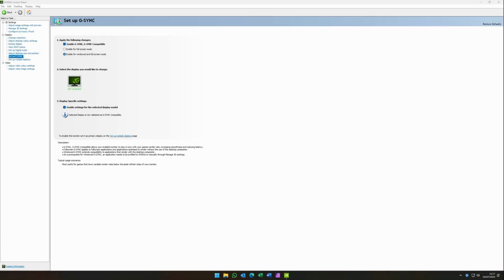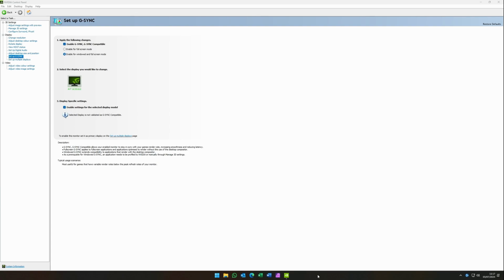How to Test Nvidia G Sync is Working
See how to easily check whether Nvidia G-Sync is working with the quick tutorial.  Nvidia G-Sync helps keep things nice and smooth on compatible monitors without having to rely on Vsync.  By being able to easily see whether it's running or not, you can start to troubleshoot any issues.